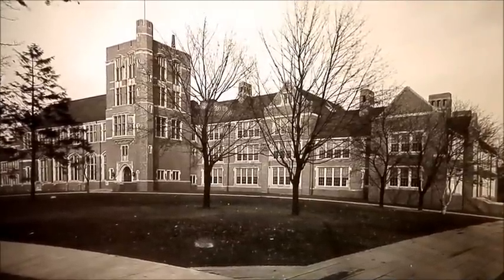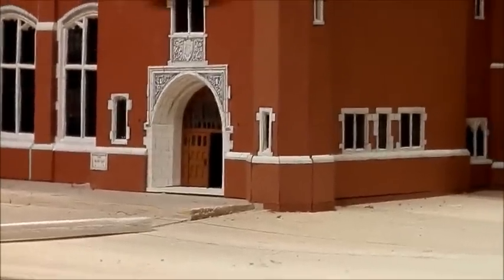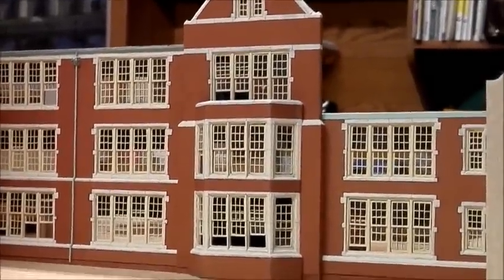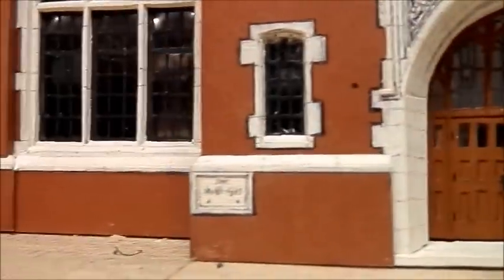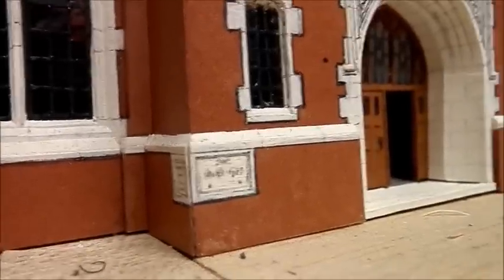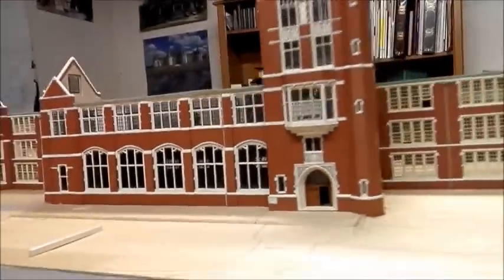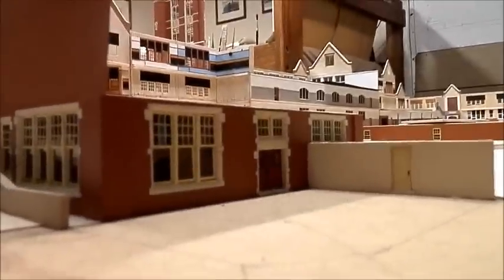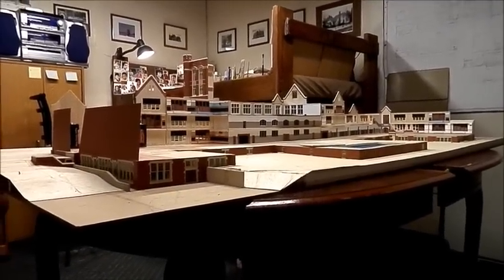Flint Central High School Scale Model Jan 2013 Part1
An update of the 1/8 inch scale model built by Garry McDaniel. The model was started on July 1, 2011. The completion is set for the end of 2014.